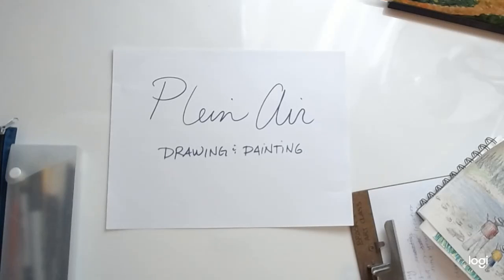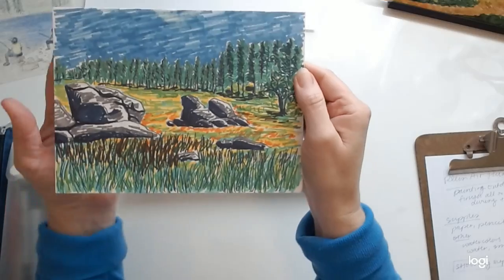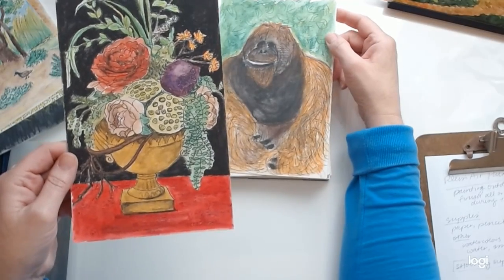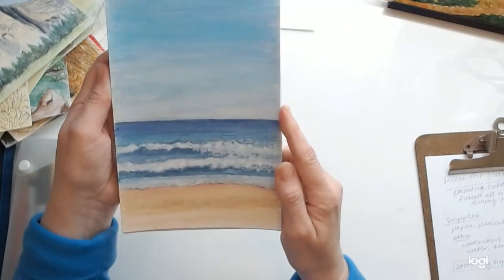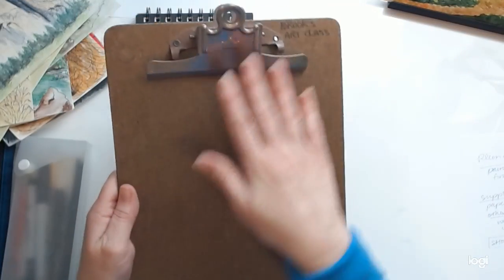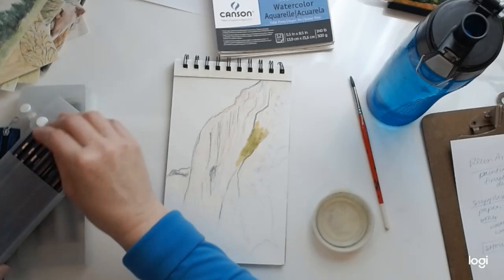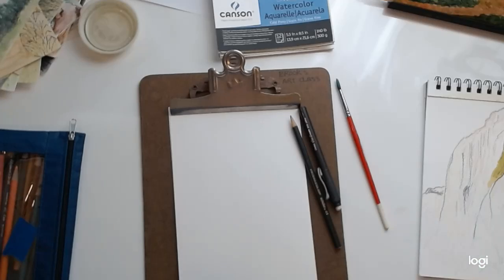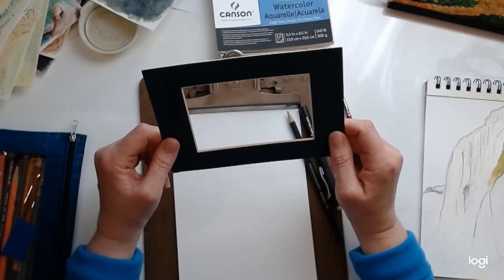Intro to Plein Air Painting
Watch this short video to get ready to draw and paint outdoors!